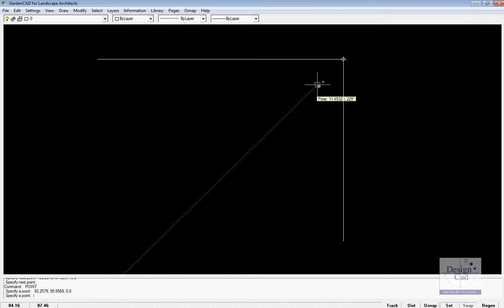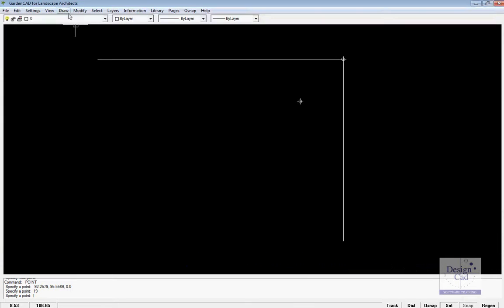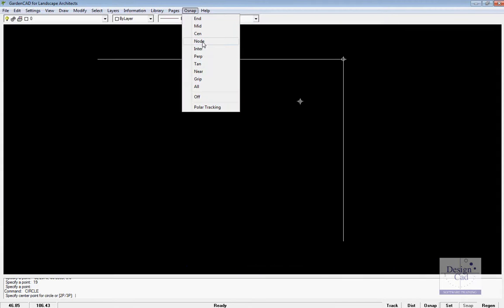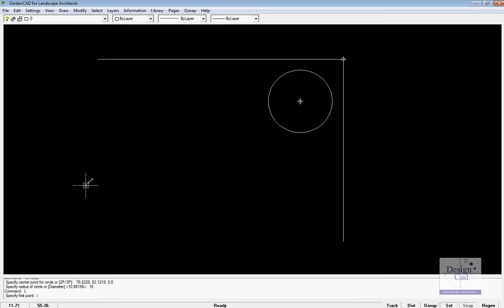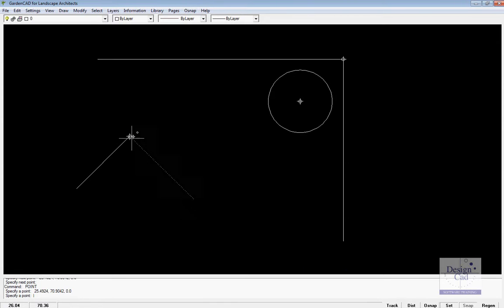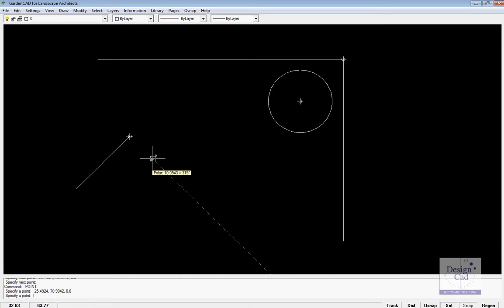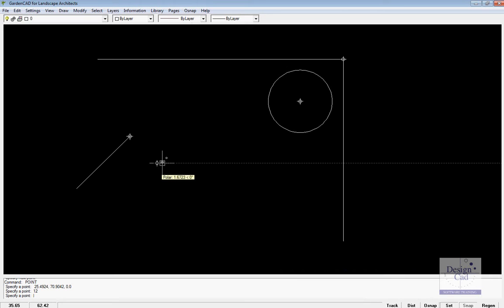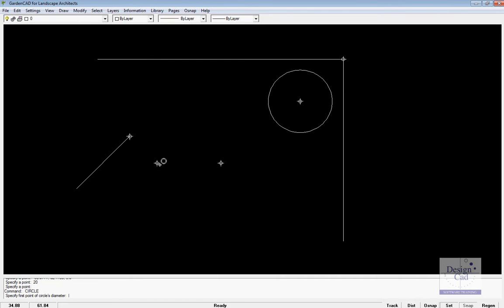Using points in a GardenCAD drawing as an aid to setting out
Using points in a GardenCAD drawing as an aid to setting out drawings. Placing circles with the aid of a point marker.